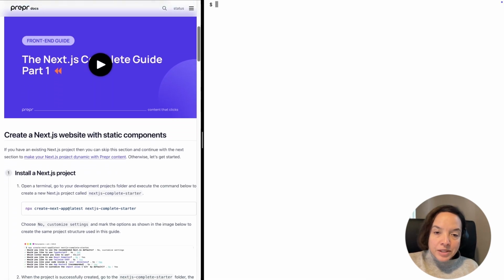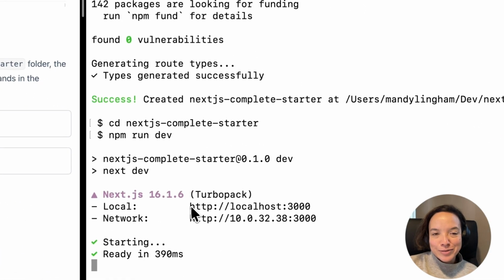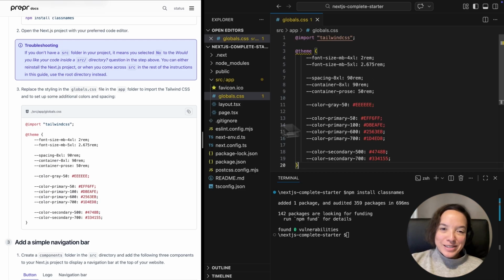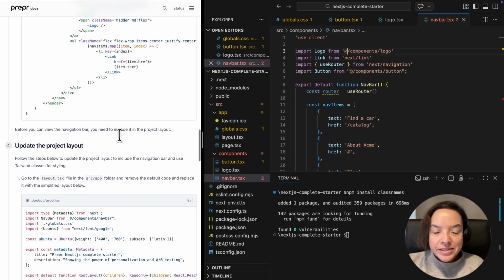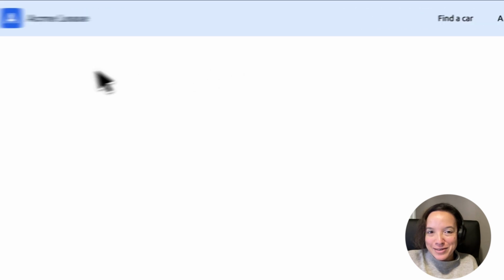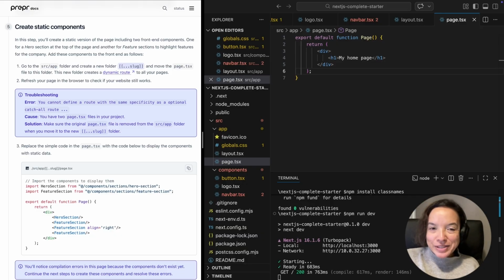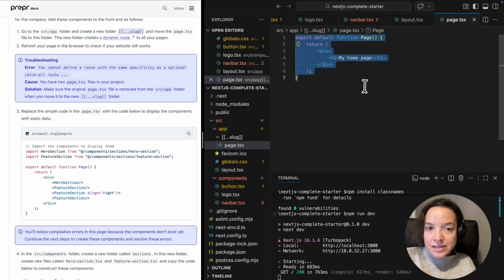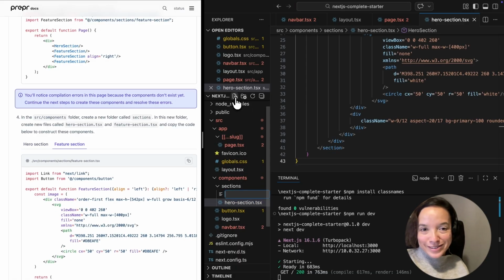Next.js & Prepr complete guide: Kickstarting Your Project (Ep. 1)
Chapters:

00:00 Introduction to the series
01:14 Installing a Next.js project
02:22 Adding a simple navigation bar
03:34 Building pages with static components
05:09  Checking the end result

Welcome to the first video in our Complete Guide to Next.js and Prepr! 🎉 In this series, we’ll build a fully functional Next.js website connected to Prepr CMS, using demo content for an example car lease company, Acme Lease.

Key topics covered:

✅  Install a new Next.js 14 project
✅ Adding a simple navigation bar
✅ Adding dynamic routing for flexible content pages
✅ Preparing the project for dynamic content fetching from Prepr

📌 Next Steps: In episode 2, we’ll connect our project to Prepr CMS, fetch content dynamically, and make everything fully functional.